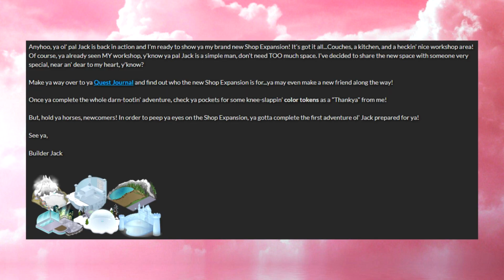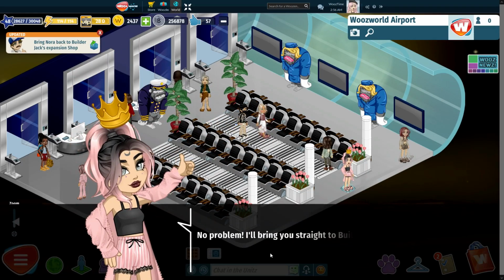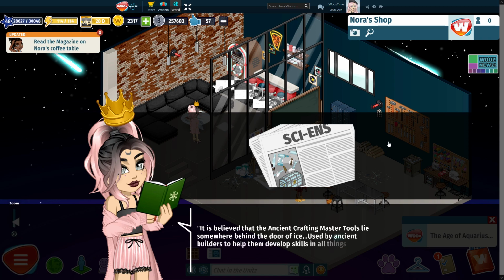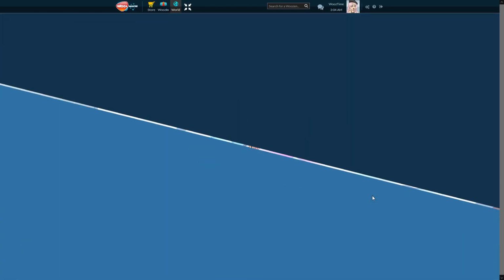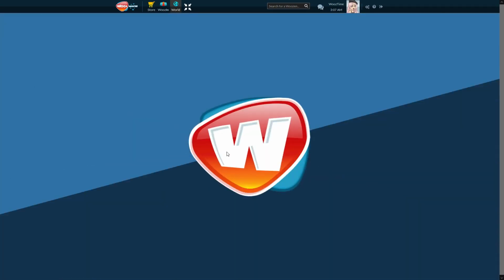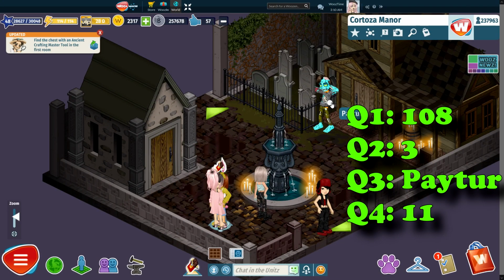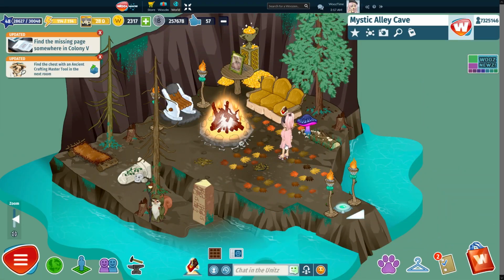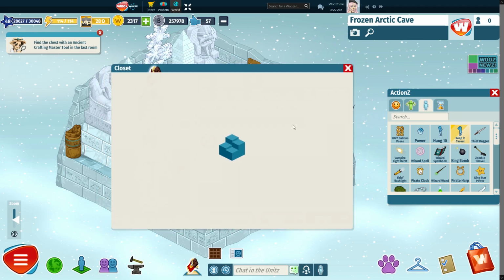Builder Jack QUESTLINE! | Gameplay, Overview, Commentary | Woozworld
Hey there, little bunnies.

It's Alythia here! Today I want to show you the basics of the brand new Questline from Builder Jack! I will go over where to go, where to click, what to do, how to find items and more!

Want me to make a video on something else? Leave a suggestion down below!

⮚ PAGE LOCATIONS: ⮘
Page 1:  Lib Street: Park
Page 2:  Cortoza Castle
Page 3:  Mystic Alley Cave
Page 4:  Colony V Asteroid
Page 5:  HollyWooz Beach

⮚ CHAPTERS ⮘
00:00-00:07 - Intro
00:08-01:31 - News Article by Woozworld
01:32-02:02 - Meeting up with Builder Jack
02:03-04:09 - Getting to know Nora
04:10-04:49 - Introducing Walter and the mission
04:50-09:44 - Maze Level
09:45-11:34 - Pages Level
11:35-12:35 - Third Level
12:36-13:15 - Crafting with Nora
13:16-14:16 - My personal thoughts

Songs:
I do NOT have any Social Media accounts apart from this YouTube Channel, Woozworld (User: Alythia), New Club Penguin (User: AlythiaSpark), Howrse (User: Krynixia) and my WoW characters shown in my videos.

I DO NOT have Snapchat, TikTok, Instagram, Facebook or any side channels!